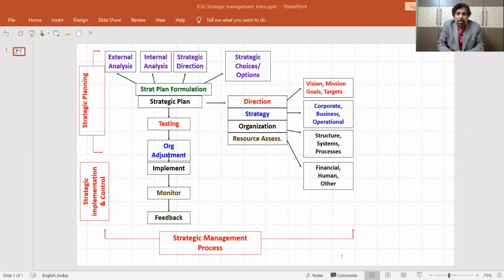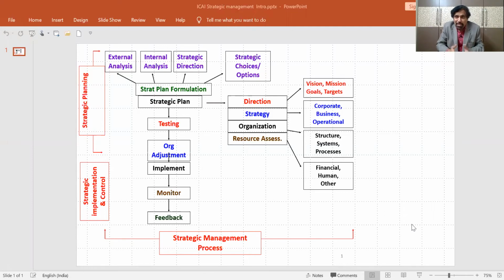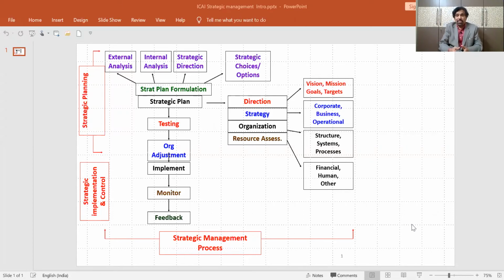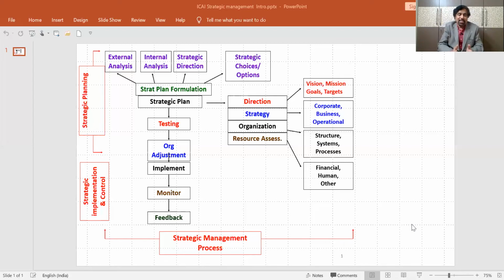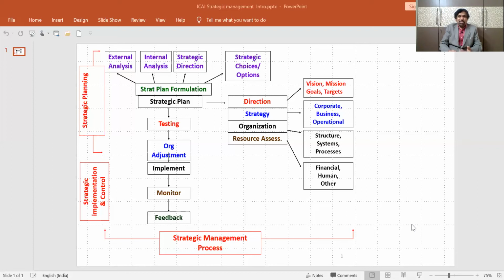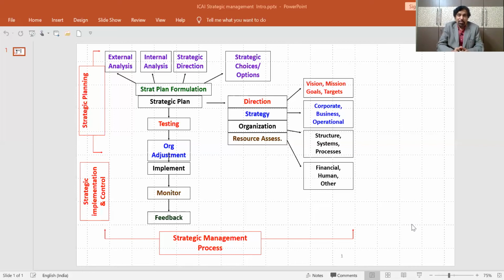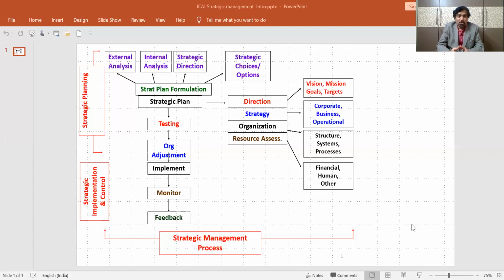What is Strategic management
The video offers a few definitions of Strategy and explains in simple words the Strategic management process. It will be useful for students of Strategic Management and to  first line and mid level managers wishing to understand or refresh their understanding of the terms Strategy and Strategic Management. It is a part of the series of videos in the playlist " Management lessons".Together , the playlist "Management lessons" will cover various concepts of Management.

RSR Murthy is a Chartered Accountant and has also done a 1 year program in Strategic management from IIM Kozhikode ( eEPSM). With a Corporate experience of more than 3 decades in varied positions relating to Finance, Projects and Business development, in different industries, in India and abroad, he has abundant experience supported by academic credentials and
keen interest to share knowledge that should be useful.

A passionate teacher , he is a visiting faculty in various business schools and in the Institute of Chartered accountants of India. He is also a certified Executive and business coach.